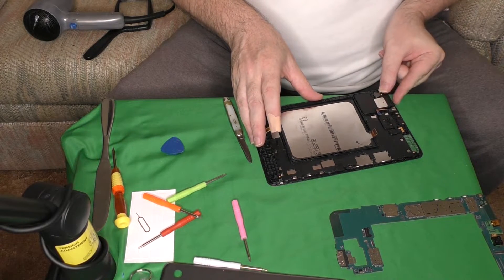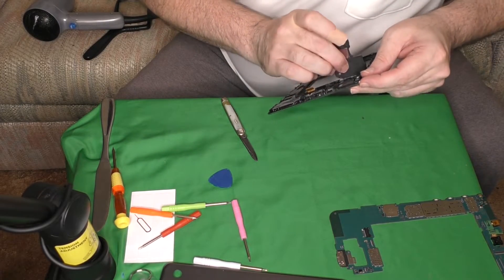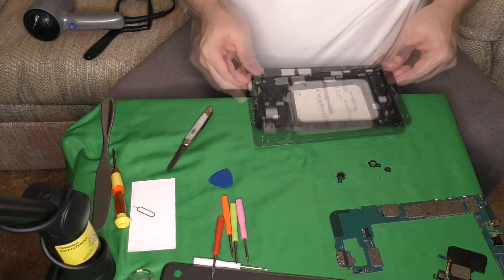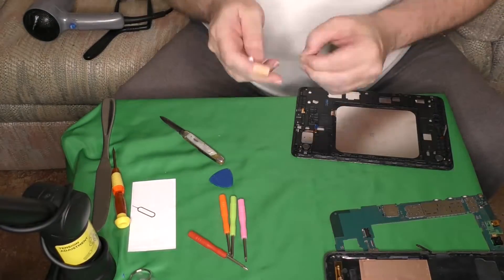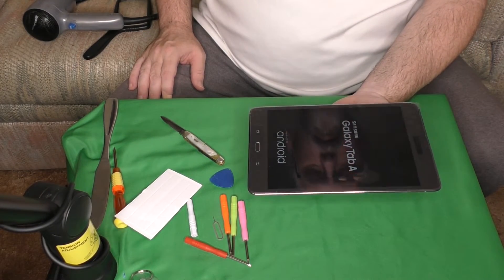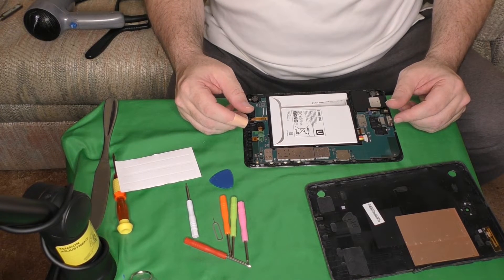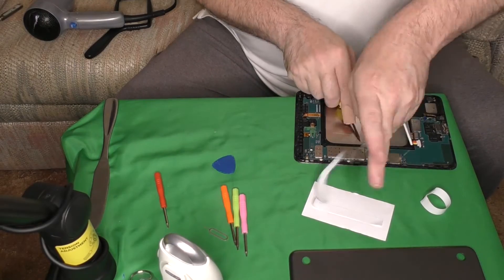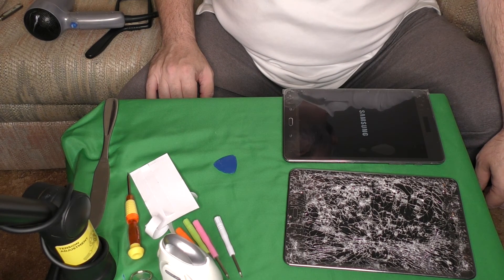How to replace the LCD screen and Digitizer in a Samsung Tab A SM T-350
To purchase the same replacement kit as in this video

I mistakenly left my tablet sitting on the roof of my car and later, drove away which caused it to fall into the road and later was run over by at least one car. This video will show me replacing the destroyed LCD screen and Digitizer, to make the tablet operational again.